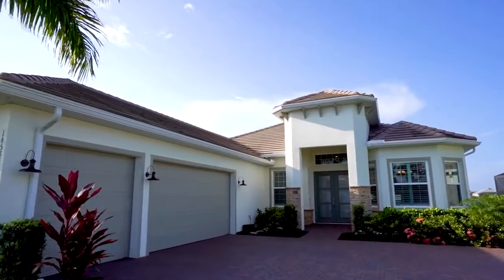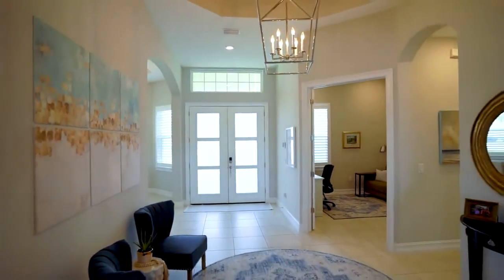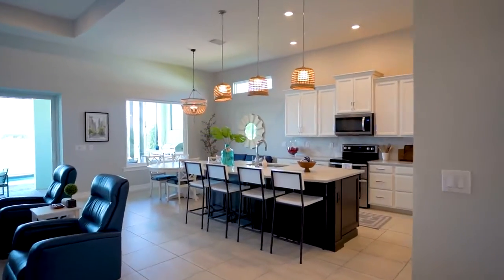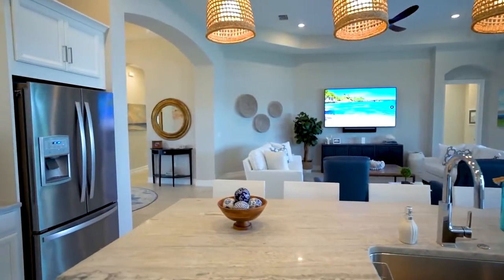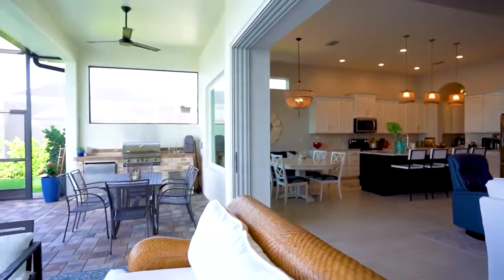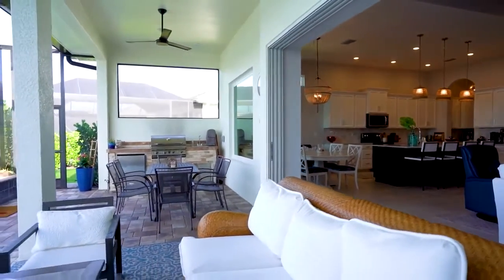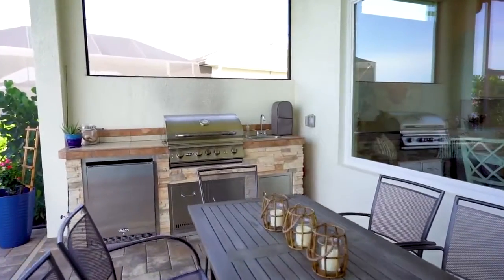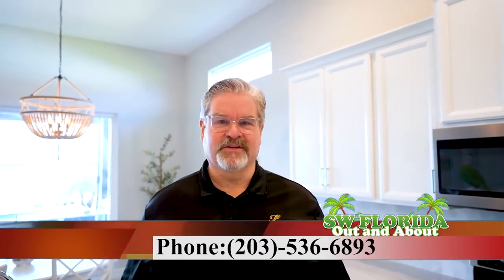Naples 3BR+Den, 3BA + Cabana Bath, 3 Car Side-Loading Garage, Heated Pool, Spa and Outdoor Kitchen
Naples Florida Homes for Sale